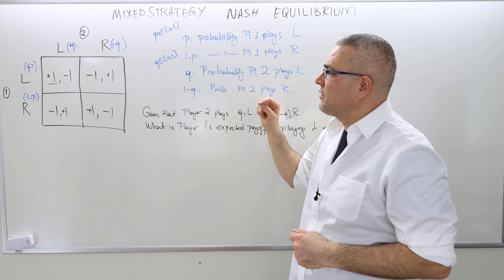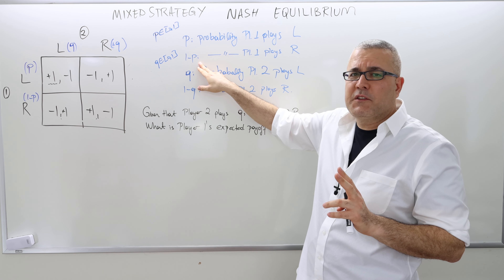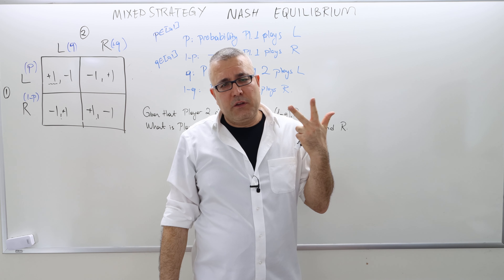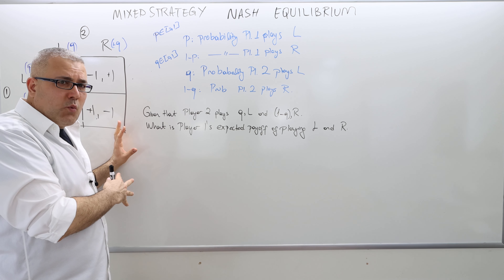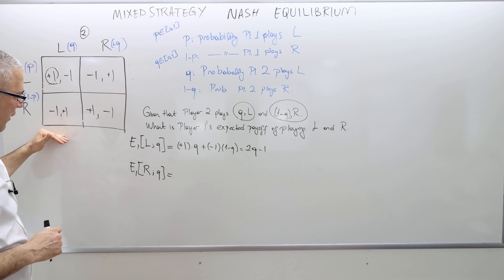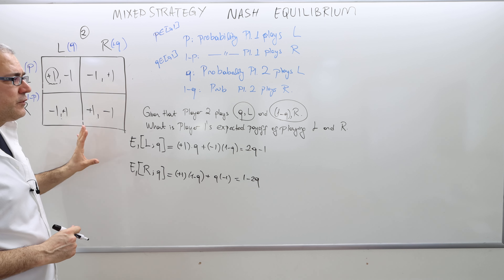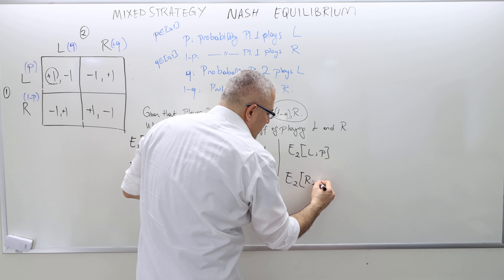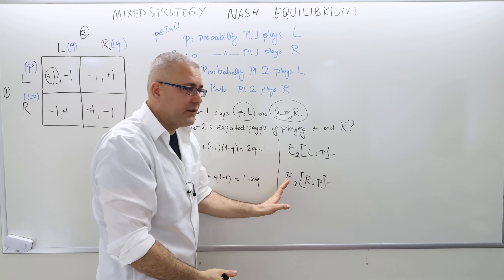(IME2) Chapter 5 - Video 5: Solving for Mixed Nash Equilibrium; Calculating Expected Payoffs.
In this episode, I explain how to calculate players' expected payoffs and mixed strategy Nash equilibria of a game through an example.